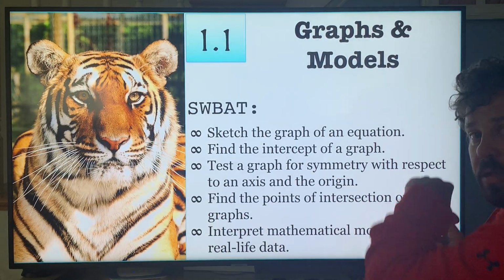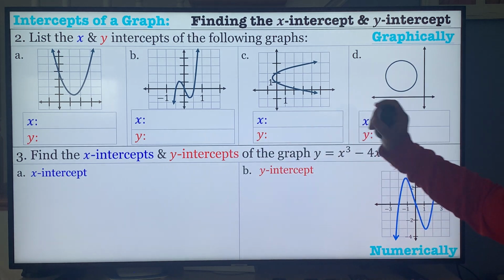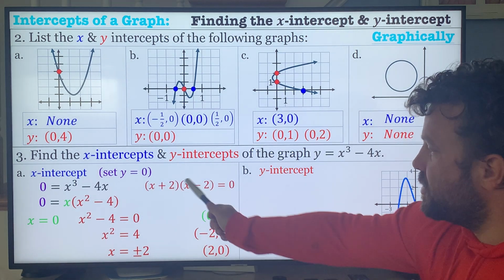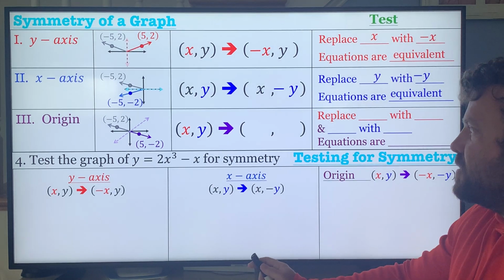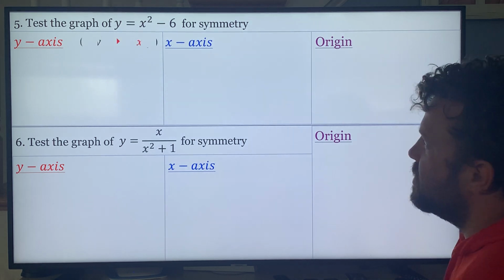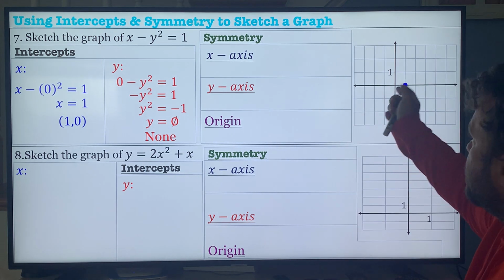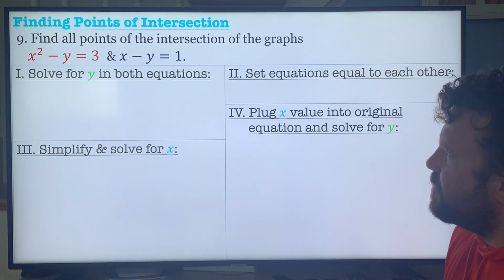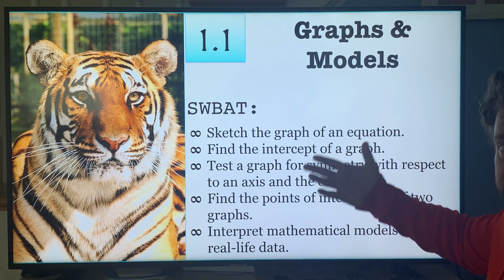1.1 : Graphs & Models